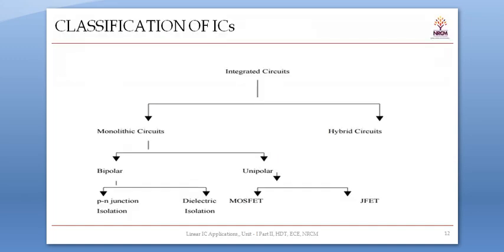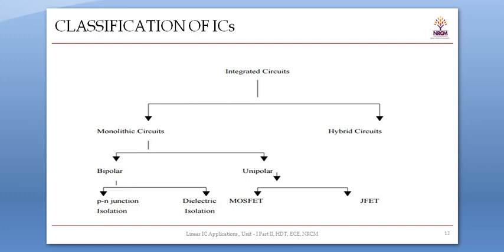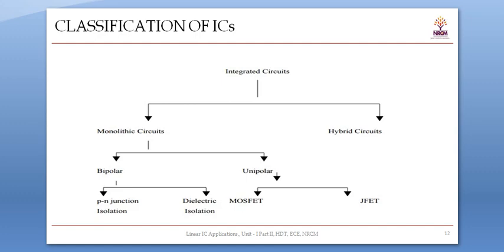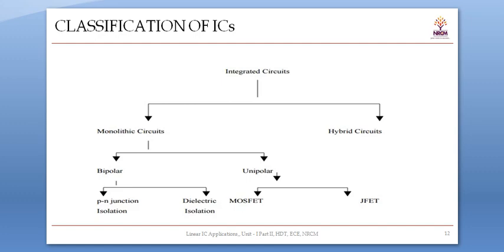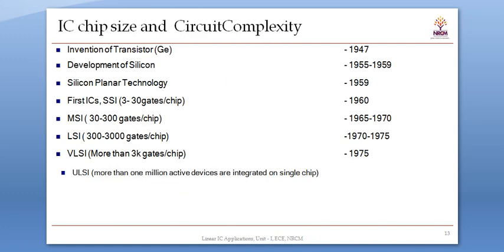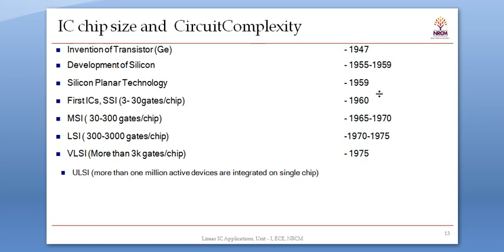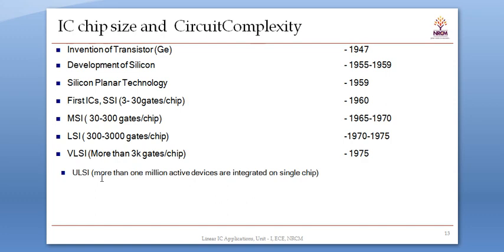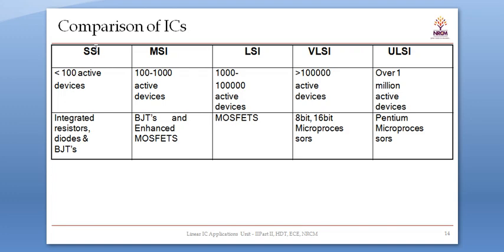JNTU NRCM R20 LICA UNIT1 INTEGRATED CIRCUITS Lecture2